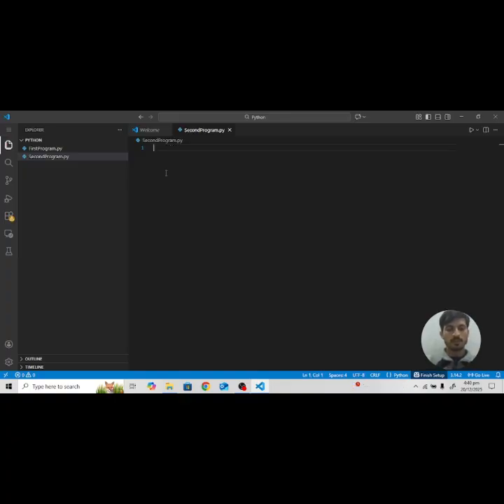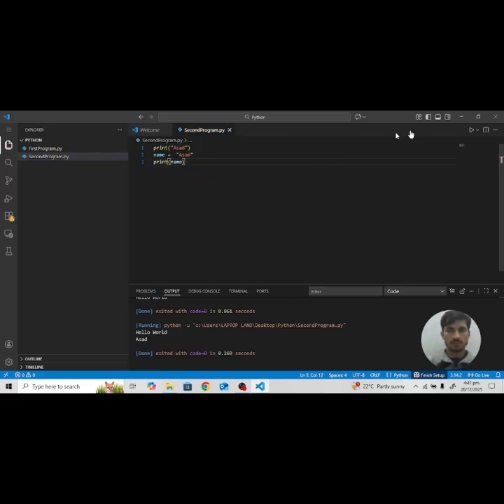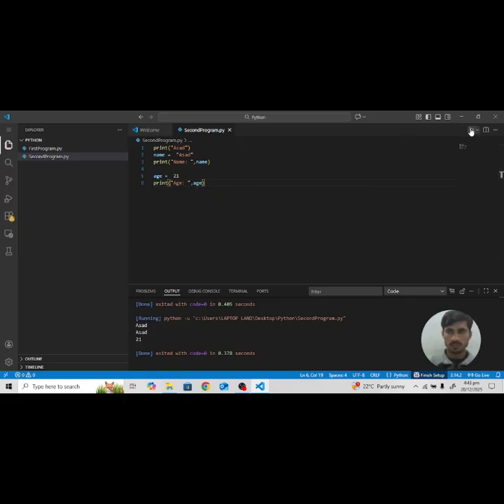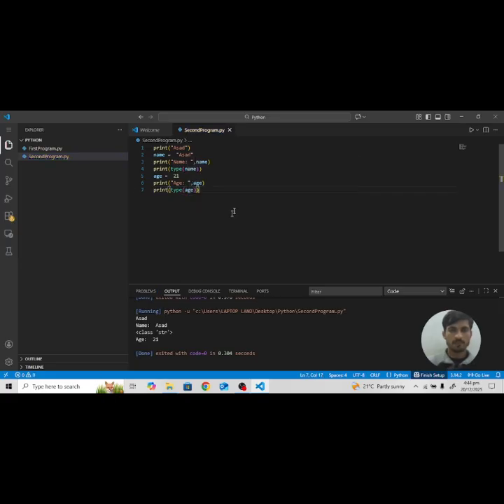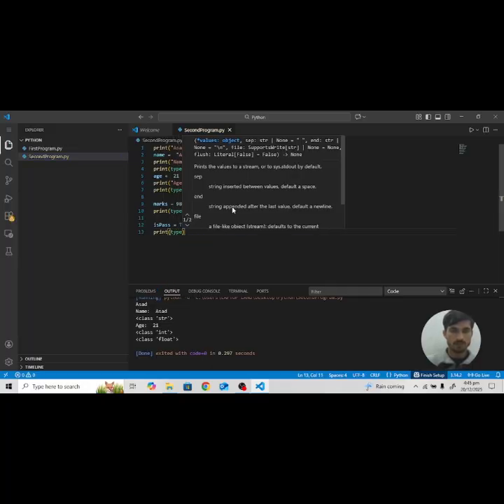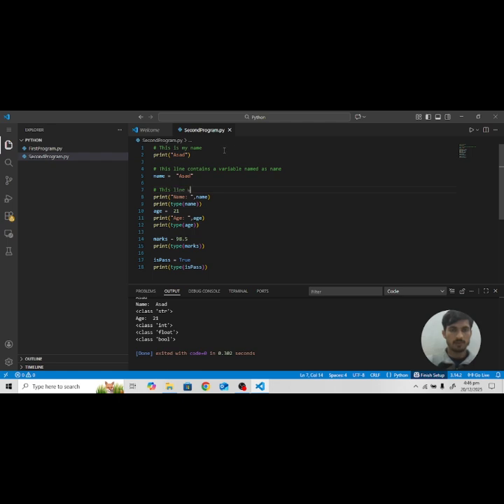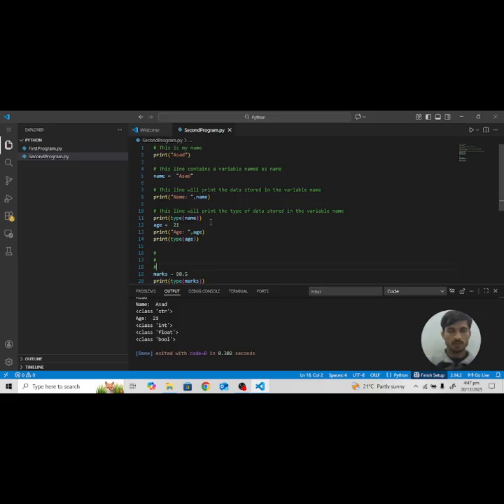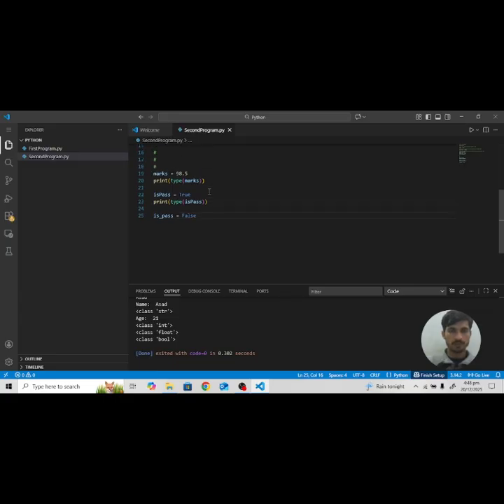Variables & Data Types Explained | Lecture 4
Welcome to Lecture 4 of our Python Programming for Beginners series!

In this video, we will learn about Variables and Data Types in Python, which are the core building blocks of programming. This lecture is essential for beginners who want to understand how data is stored and used in Python programs.

🔹 What you will learn in this video:

✔ Integer, Float, String, and Boolean data types
✔ Rules for naming variables
✔ How to check data type using type()

This lecture will help you understand upcoming topics like user input, conditions, loops, and functions.

Lecture 2: Python & VS Code Installation

Lecture 3: First Python Program & Syntax

📌 Next Lecture:

Lecture 5: User Input & Type Casting in Python

👉 Watch the full playlist to master Python step by step.

Your support motivates me to create more beginner-friendly content.